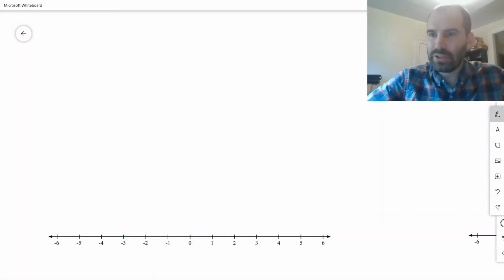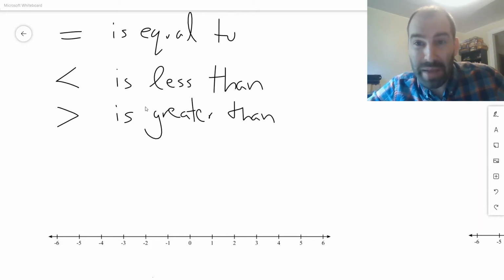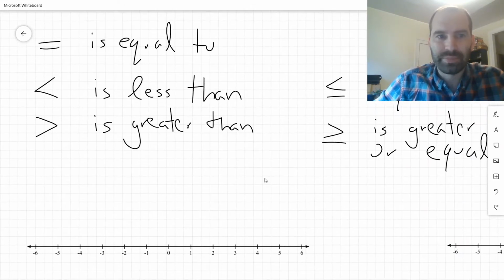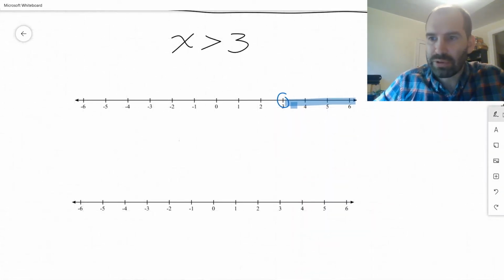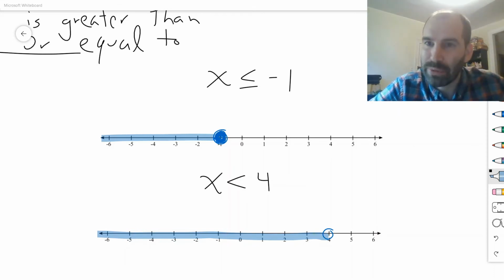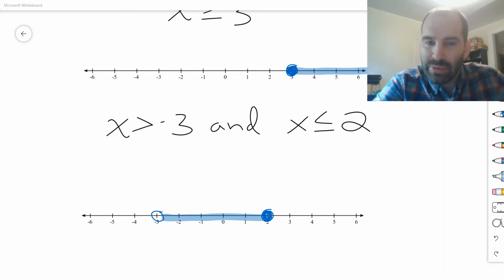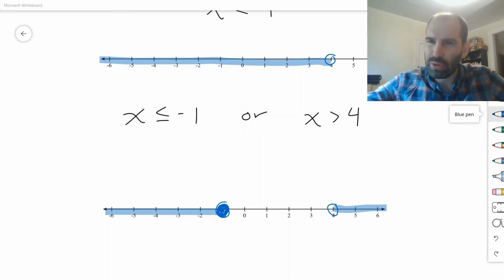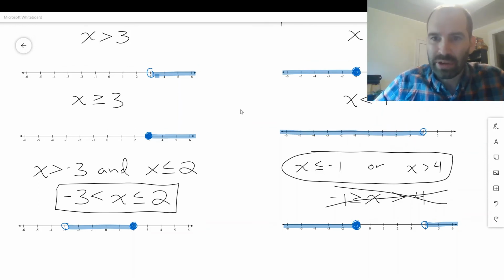Intro to Inequalities